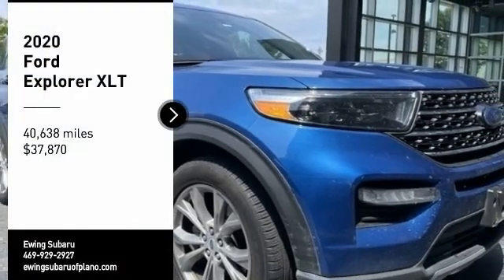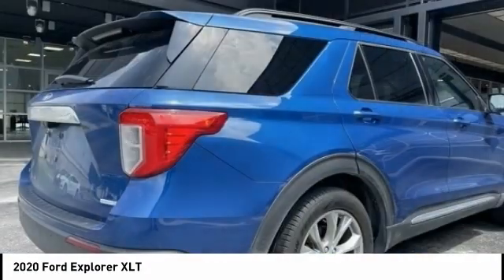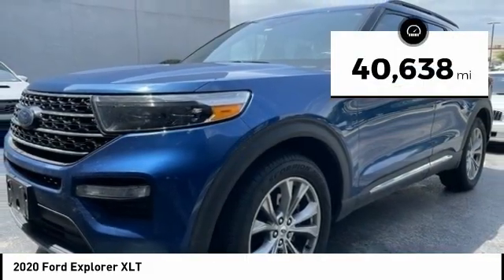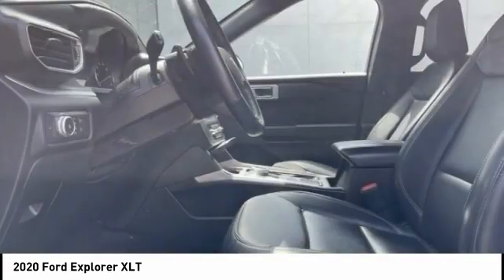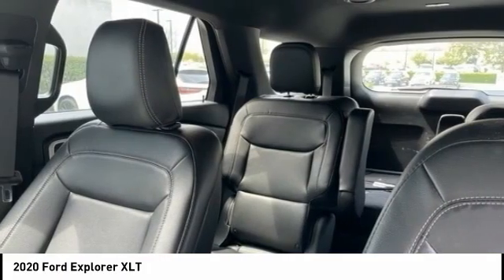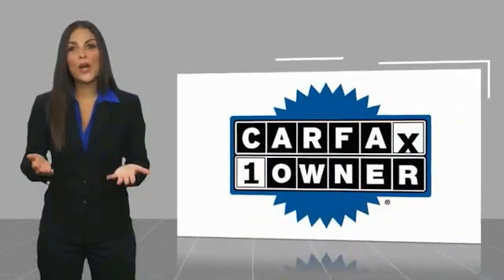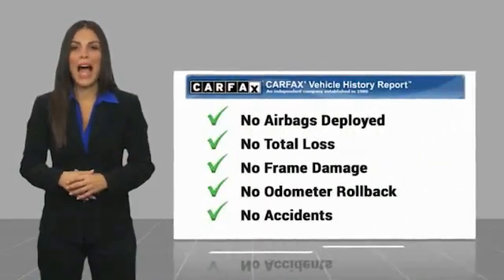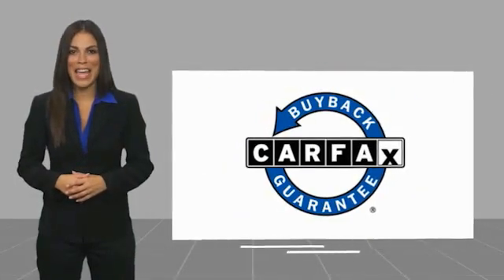2020 Ford Explorer S221961B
2020 Ford Explorer XLT

Ewing Subaru
1555 Dallas Parkway

2020 Ford Explorer XLT Recent Arrival! CARFAX One-Owner. Atlas Blue Metallic 4D Sport Utility 2.3L EcoBoost I-4 10-Speed Automatic RWD The PRICE you see, is the PRICE you pay! Does not include state applicable $150 doc fee, tax, title, license & registration. We offer several online shopping tools & technology that enable our customers to complete the purchase process without visiting the dealership. You can value your trade, apply for financing, get accurate payment estimates and more by contacting us today! We even offer a Touch-Less vehicle delivery option for your convenience. Many of our customers have already taken advantage of these options, and they remain available during this time. We are located at our all new location @ 1555 Dallas Parkway, Plano, TX 75093. Come see our brand new facilities! Apply online to get the process started before you come in. We offer free airport pickup. We can help facilitate low cost shipping directly to your door. Call for an estimate at (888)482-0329. Come see how easy it is to do business with the Ewing Automotive Group. Awards: * 2020 KBB.com 10 Favorite New-for-2020 Cars * 2020 KBB.com 10 Best SUVs Worth Waiting For Please note dealer delivery to customer location is subject to additional fees depending on location. Please note legal requirements must be met for online transactions to safeguard and protect consumer rights, see Dealer for additional details as may be required. While every reasonable effort is made to ensure the accuracy of this information, we are not responsible for any errors or omissions contained on these pages. Please verify any information regarding vehicle options, mileage and pricing in question with Ewing Subaru by contacting us directly today.